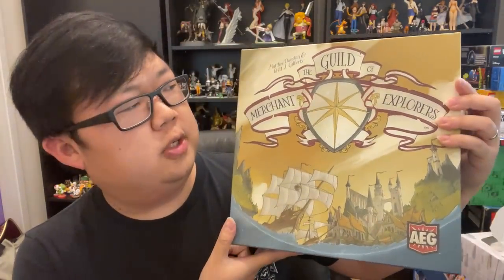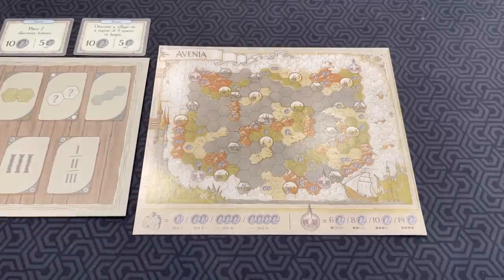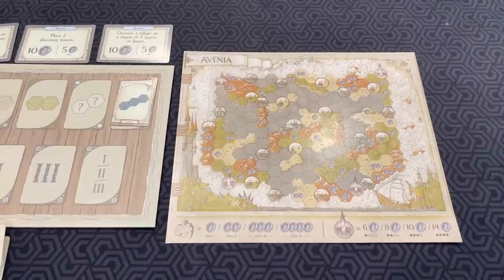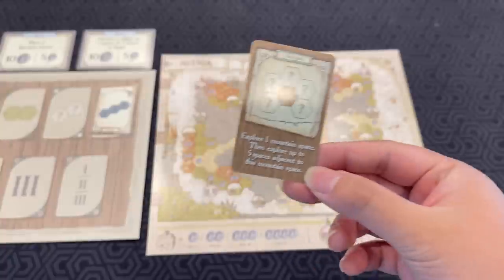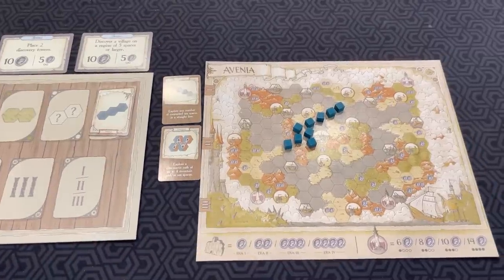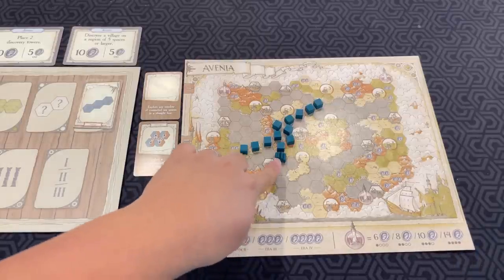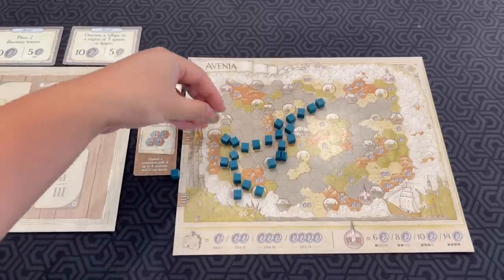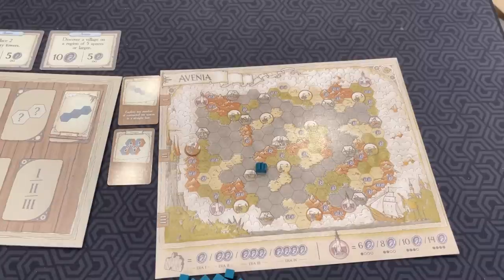Board Game Reviews Ep #216: THE GUILD OF MERCHANT EXPLORERS